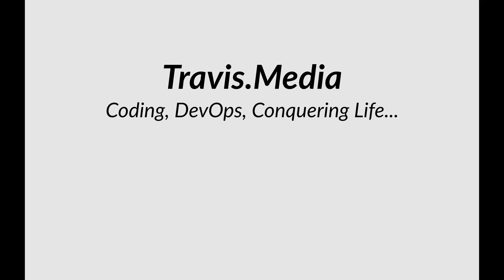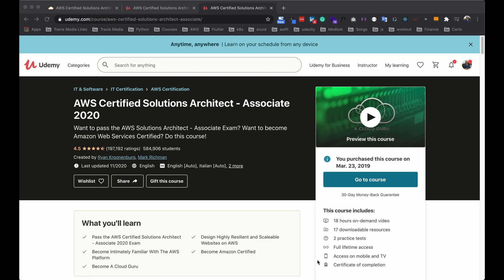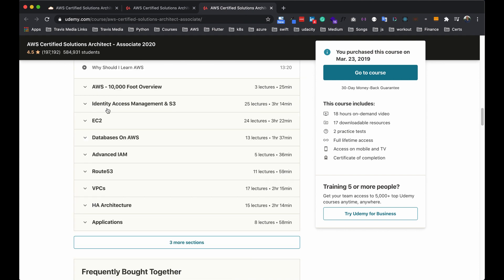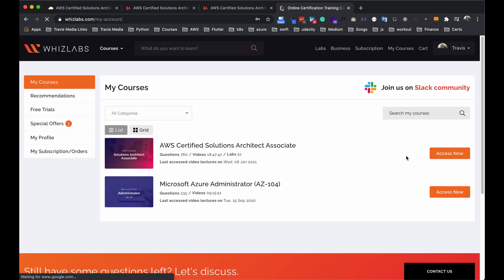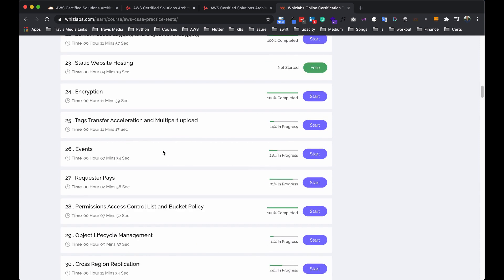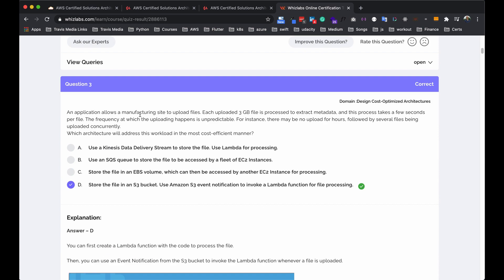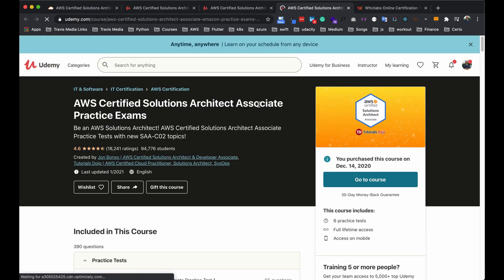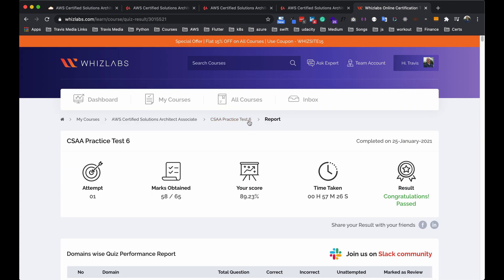Pass the AWS Solutions Architect in 2021 | Exact Resources To Use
Last week I passed the AWS Certified Solutions Architect exam. It took me about a month to prepare.

There are lots of resources out there to get you ready. Almost too many!

But you only need a couple. You really only need to follow a few steps to having you acing the exam in a month's time.

In this video, I'll share with you exactly what those resources are. Follow this path and you'll pass. It worked for me.

Don't get distracted!

Recommended Courses:
* The ACloudGuru Udemy Course is no longer available. See my recommended substitute below. I would personally use this course going forward and I plan to use this instructor for future certs.

Learn to Code Blueprint 6 month Course (FREE): Accountability | Clarity | Confidence